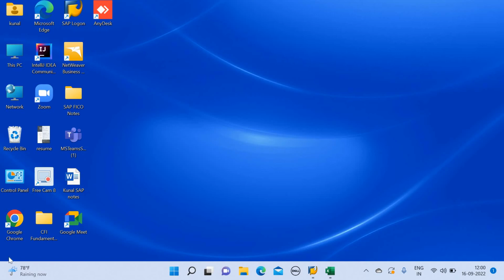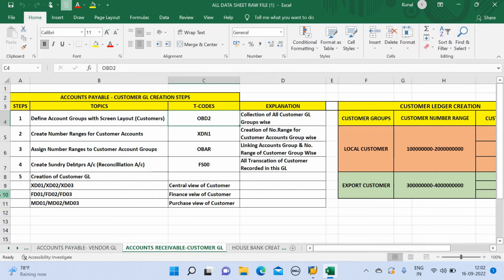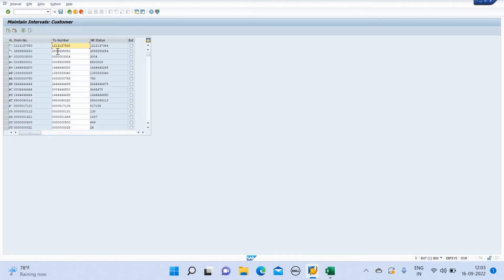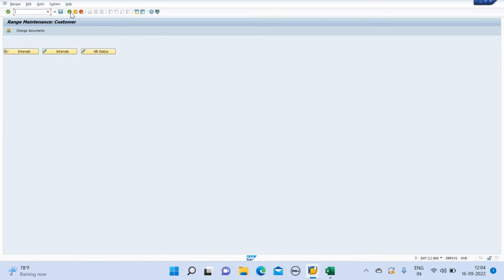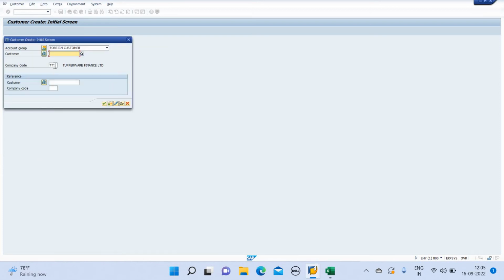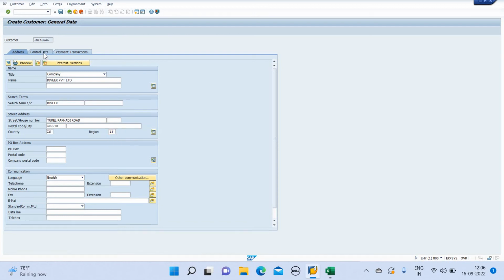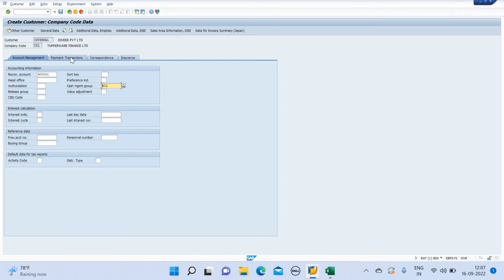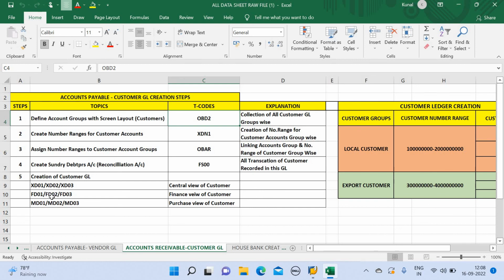CREATION OF CUSTOMER A/C IN SAP FICO | CLASS 13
Explained how to create customer account in SAP FICO.

Customer creation account has five steps. They are as follows
1) Creation of Customer Group (OBD2)
2) Select/Create customer number range (XDN1)
3) Assigning number range to customer group (OBAR)
4) Checking reconciliation type in G/L account of customer (FS00)
5) Create/Edit/Display customer account (FD01, FD02, FD03)